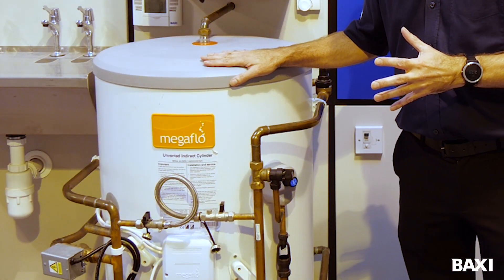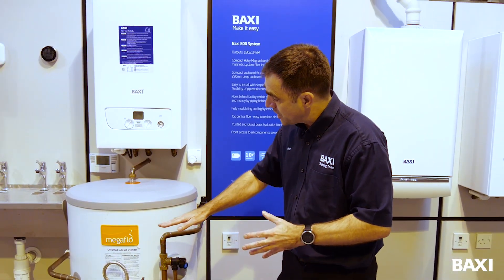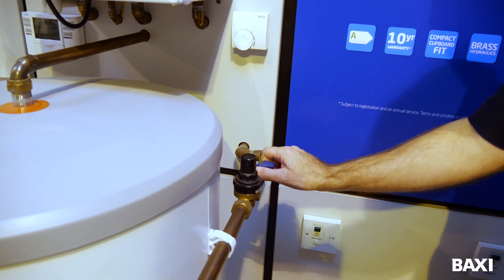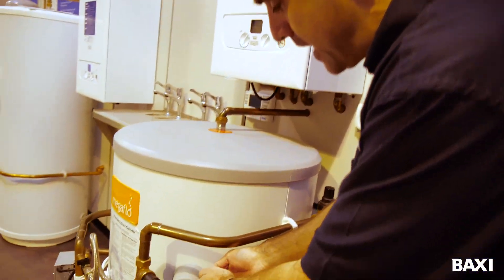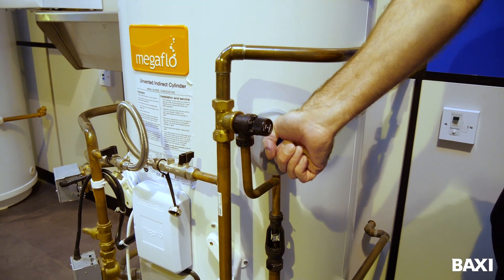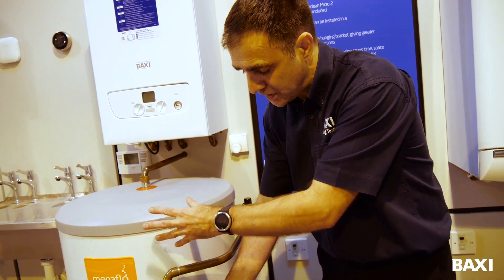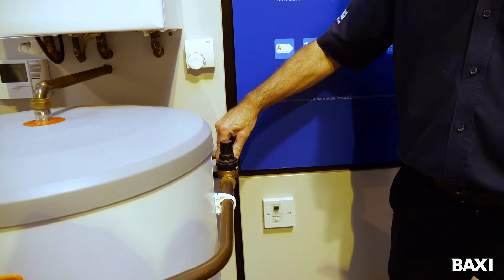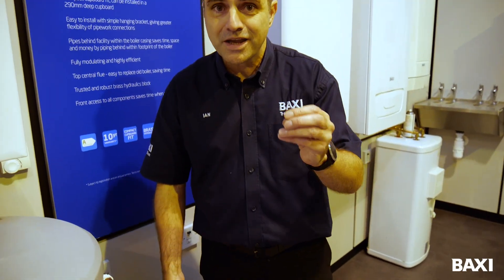How to recharge the internal air gap in your Megaflo cylinder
If you have a Megaflo hot water cylinder and you’ve noticed that water is dripping from the safety pipe outside or through the tundish on the outside of your cylinder, this is an indication that the air gap in your cylinder needs recharging.  This is a simple job you can do yourself, and the instructions are on a sticker on the outside of your cylinder.  Watch this video to find out exactly what to do.